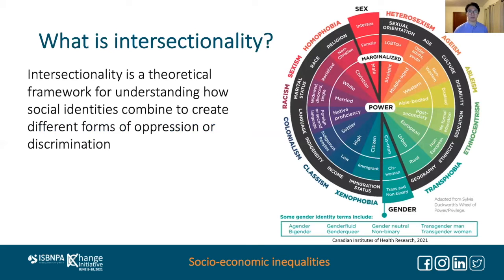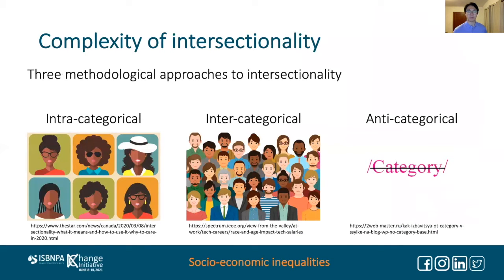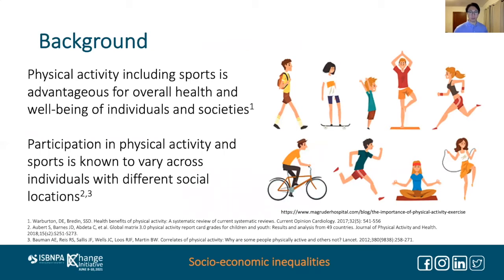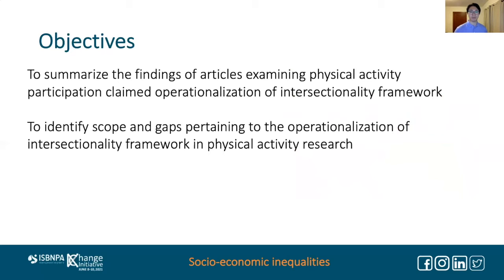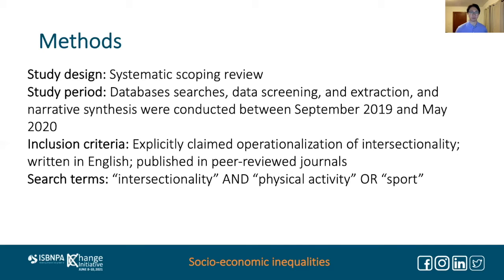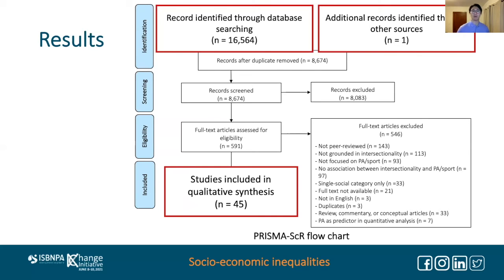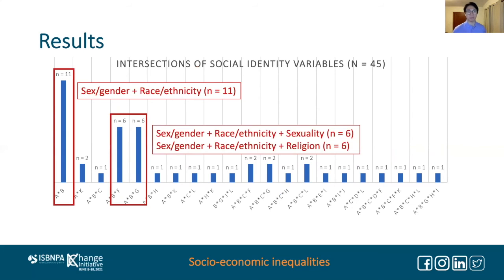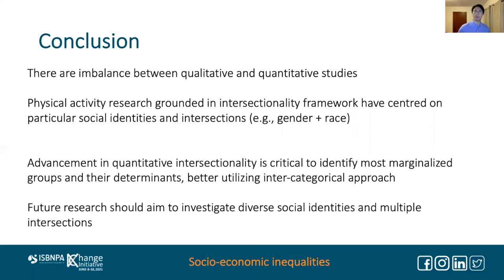2021 ISBNPA XChange: A systematic scoping review of intersectionality in physical activity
In Situ's PhD student Heejun Lim shares findings from his recently published systematic scoping review of intersectionality in physical activity at the 2021 ISBNPA XChange on-demand.